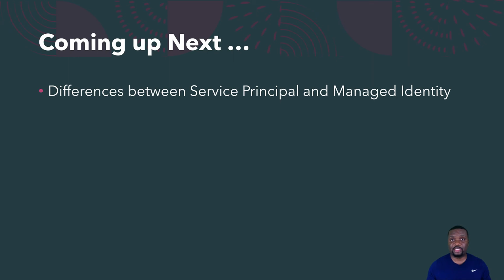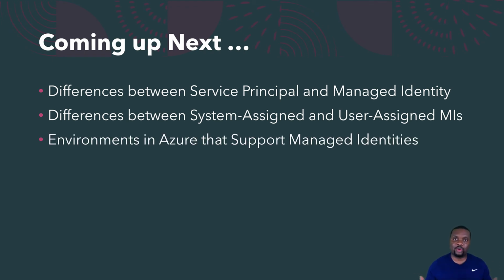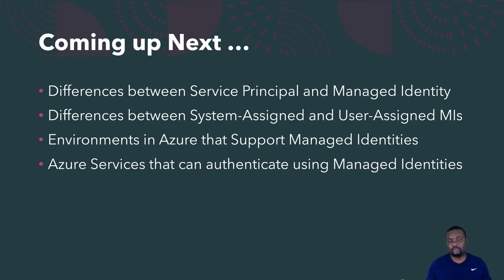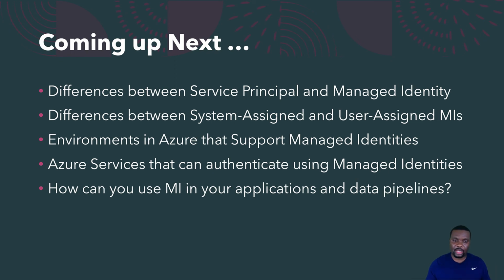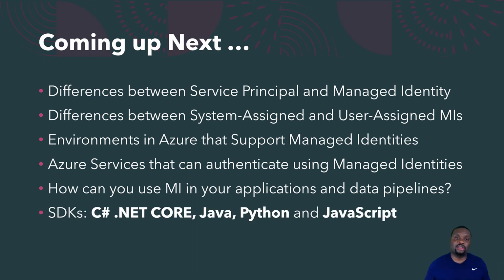Eliminating Credential Leaks & Password Attacks in Apps + Data Pipelines w/ Azure Managed Identities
There is a familiar saying that says that passwords and credentials are like underwear and you must NOT share them with anyone and make sure you CHANGE them OFTEN. Well that sounds great but what if we did not have to use credentials and passwords anymore in our data driven apps and pipelines?

In this video series, we walk you through how to leverage Azure Managed Identities to eliminate credentials and passwords in your apps and data pipelines. Increased security, improved efficiencies and reduced vulnerabilities are all goals of this new strategy with managed identities.